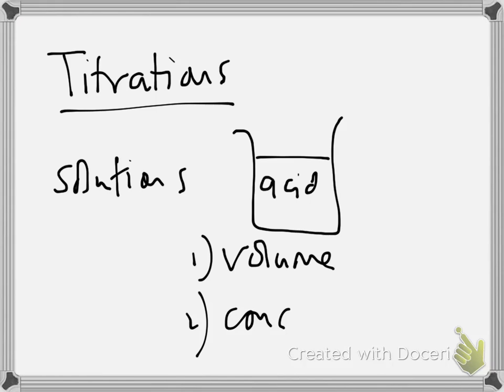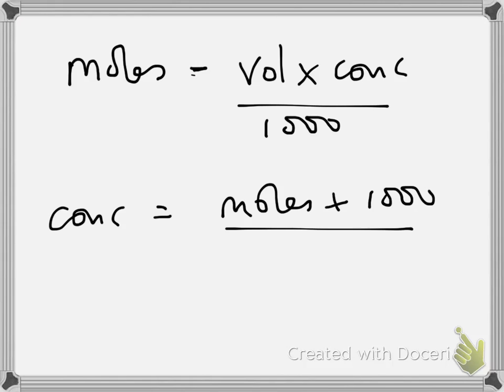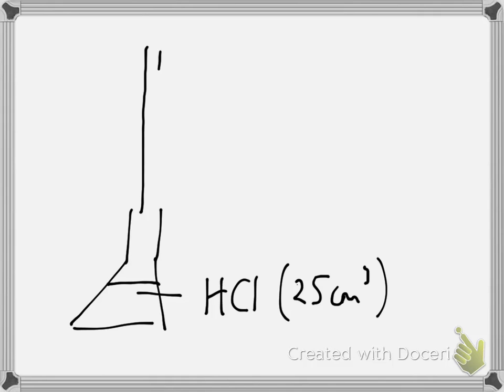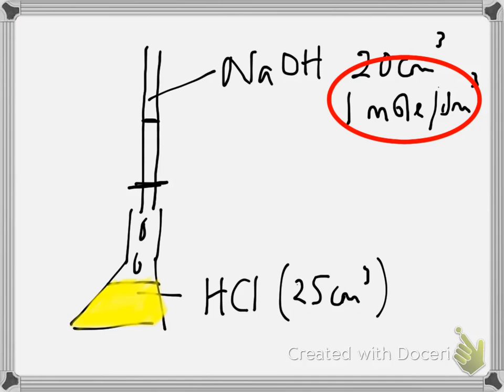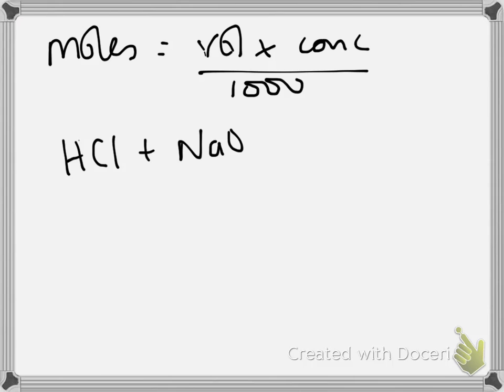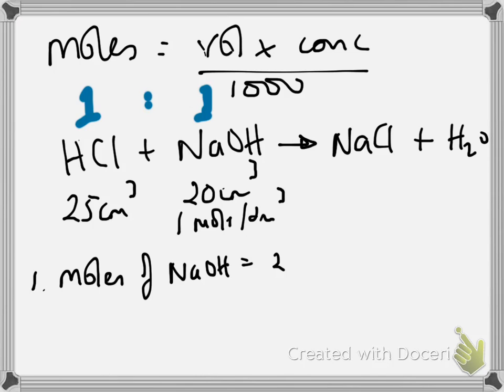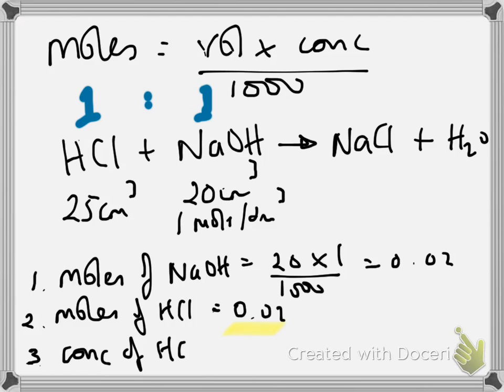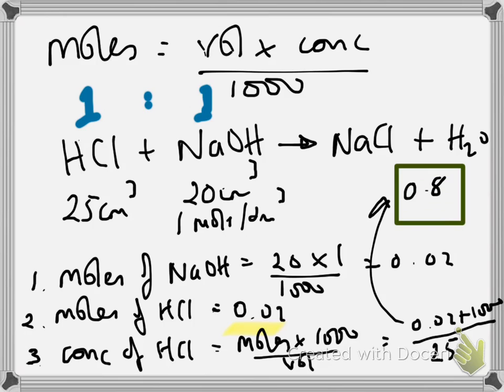concentration calculations 2, with Alex Asif